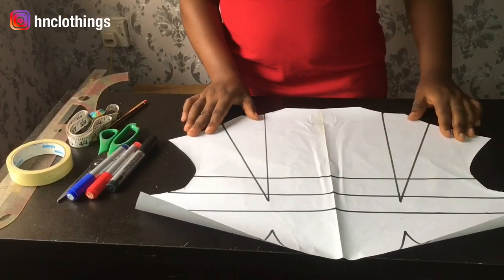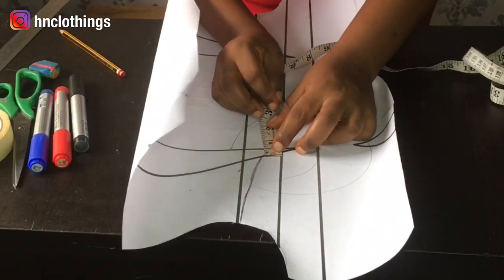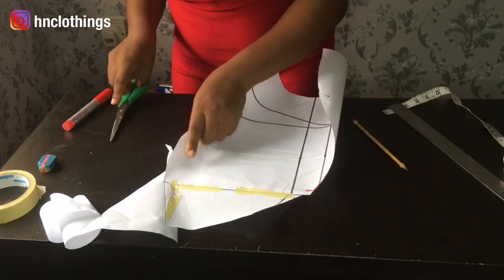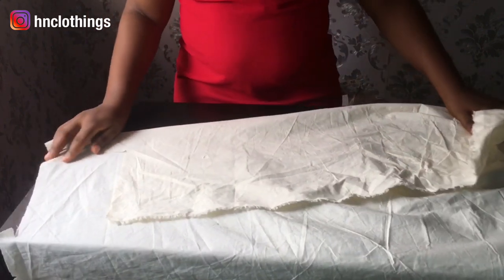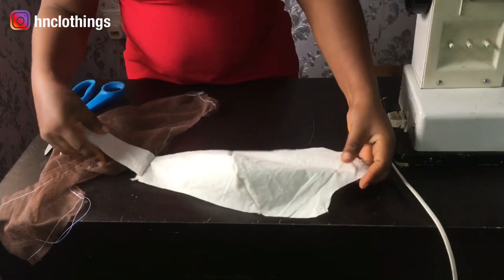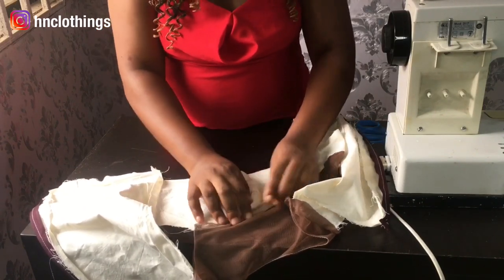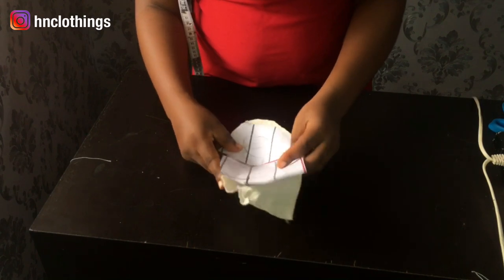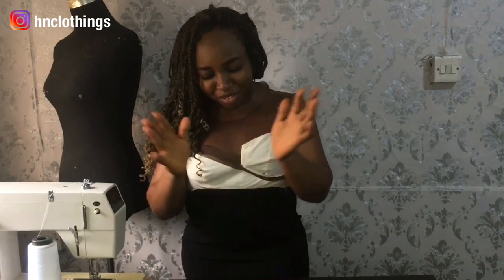LEARN HOW TO CUT AND SEW ILLUSION 4 NECKLINE (BEGINNER FRIENDLY)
Learn how to CUT AND SEW TRENDY ILLUSION NECKLINES  (BEGINNER FRIENDLY). This pattern drafting is beginner-friendly and features HOW TO DRAFT ILLUSION NECK ON PATTERN Join me as we create this masterpiece together.

If you haven't seen the video on HOW TO CUT/DRAFT DIFFERENT TYPES OF ILLUSION NECKLINE (PATTERN DRAFTING); trendy illusion necklines click this link to get started

TIMESTAMPS | CHAPTERS
00:00 Intro
00:42 Prepping the basic bodice
01:14 Drafting the pattern for the illusion neckline style
10:52 Cutting the patterns on the tulle
16:15 Sewing all pieces of the pattern together
20:36 Fitting the bodice on a mannequin
21:14 Drafting the cup for the bodice
23:32 Cutting the cups on the fabric
24:38 How to sew the cup on the bodice
27:25 Outro

HOW TO MAKE A SIMPLE COWL NECK SLIP DRESS| DRAFTING AND SEWING A SEXY COWL NECK DRESS (detailed)

 HOW TO: CUT AND SEW A PANEL CIRCLE GOWN| MERMAID DRESS WITH SWEETHEART NECKLINE| princess dart part 1.

Camera: iPhone 6s
Editing software: iMovie
Nationality: Nigerian